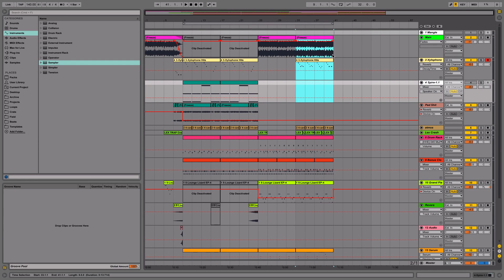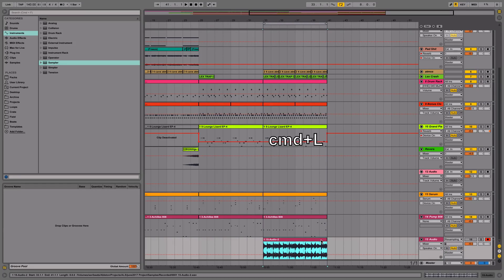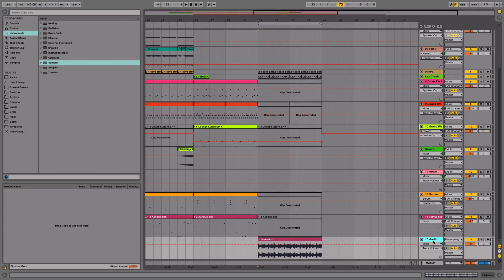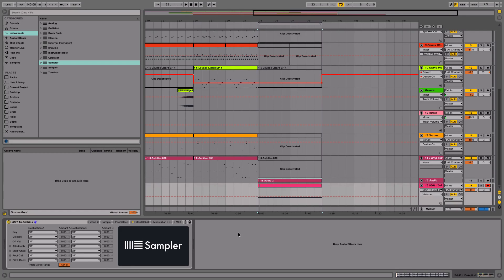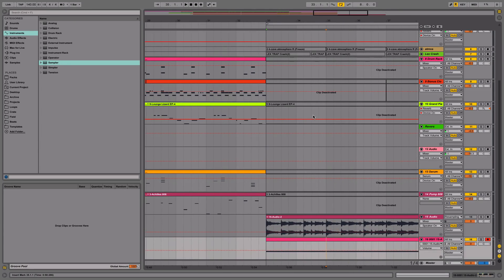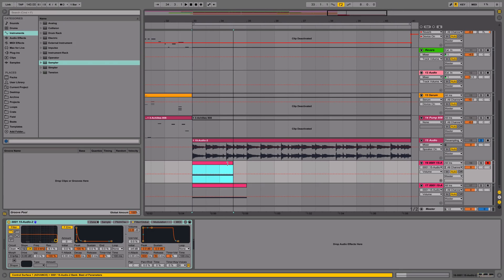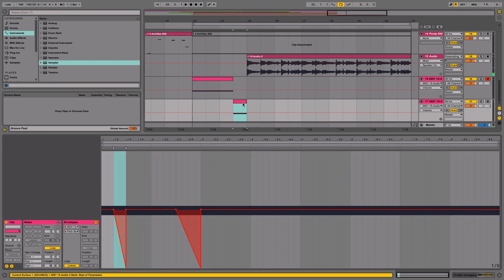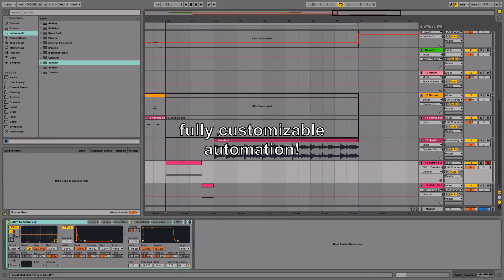Genuine Tape Stop Effect in Ableton: Bending Pitch and Time (with No VSTs)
for Beats, Project & Production Kits!
Hold ALT and drag the line up slightly to add a curve to your envelope (most realistic)!

How to get the winding up or down effect using Ableton's sampler. I personally feel that this way is much better than any plugin because you have so much control over your envelope!

1. Bounce the section of your track to audio.
2. Place it in a sampler and bring volume to 0.
3. Go to "MIDI" tab and change the PB range to 24st.
4. Draw a single note the length of your section.
5.  Open your clip's envelope tab and select the pitch bend parameter! Enjoy :)

Tip: You can also automate volume to cut out any artifacts or cut your tape stop off early (especially when your pitching up)